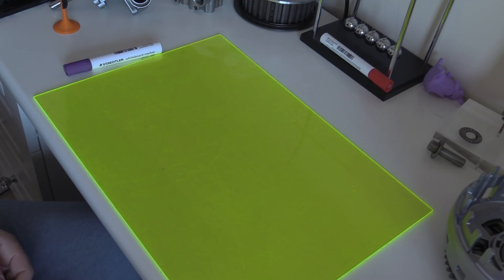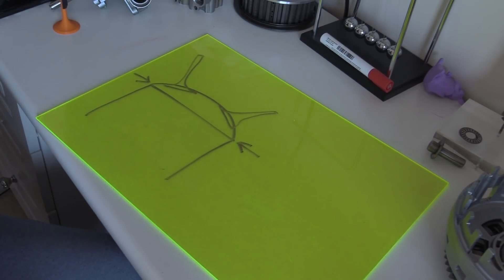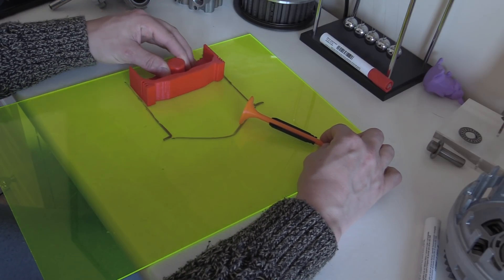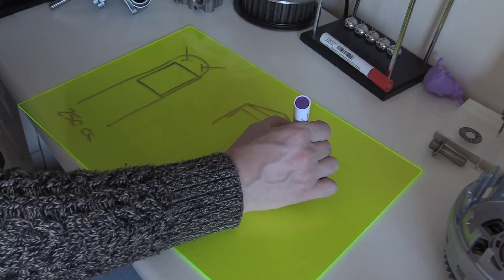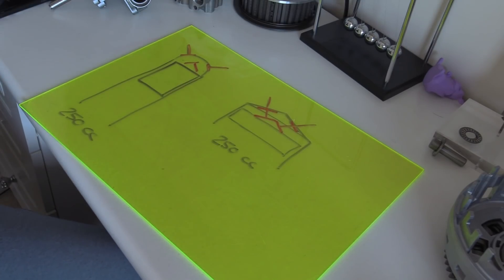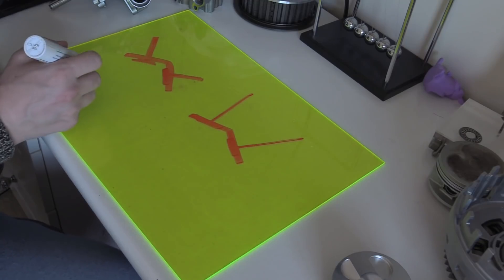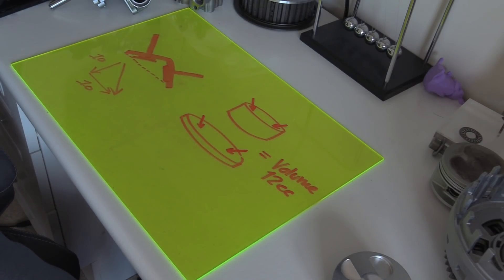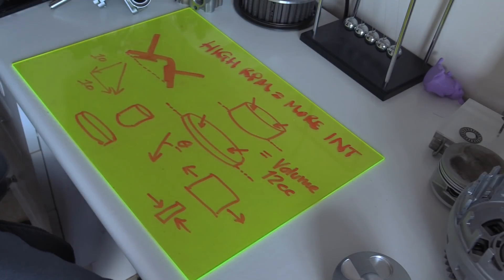Interference Engines - Part 1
In this video we look at what aspects of engine design change the physical ammount of interference in an engine. In part 2 we'll look at why engines interfer in the first place.